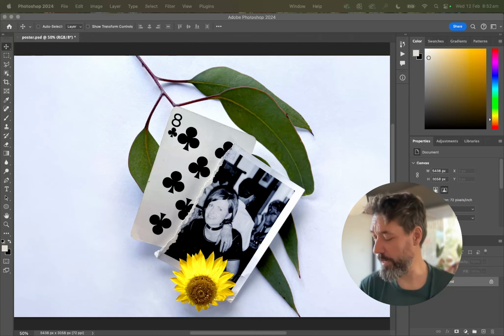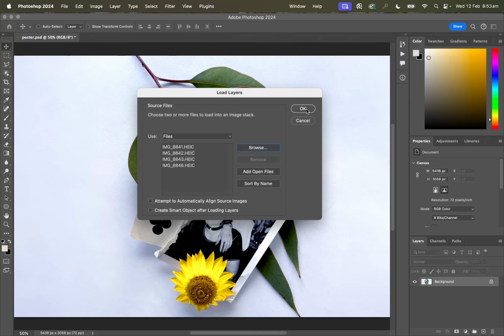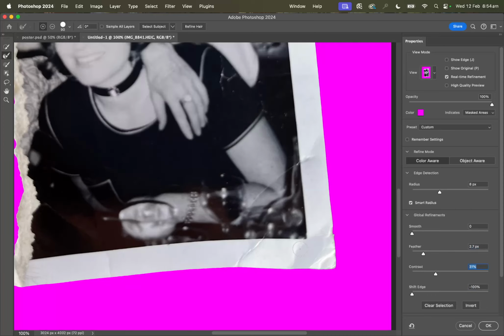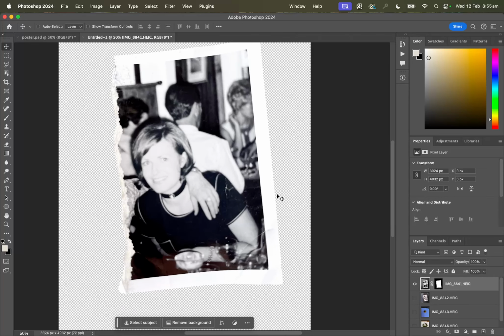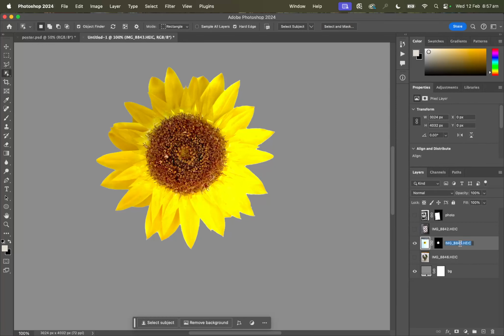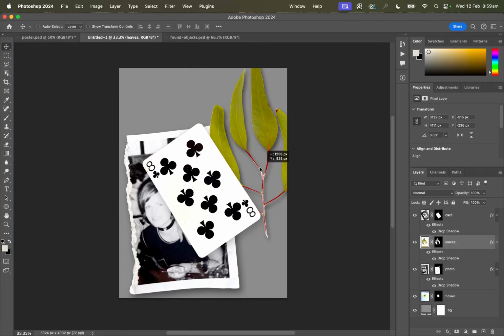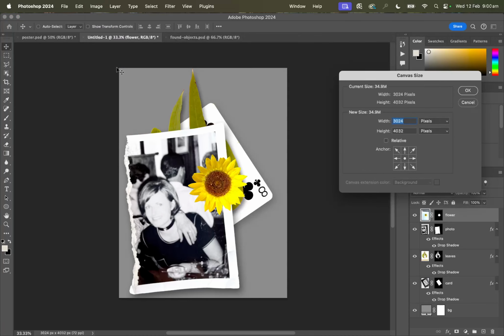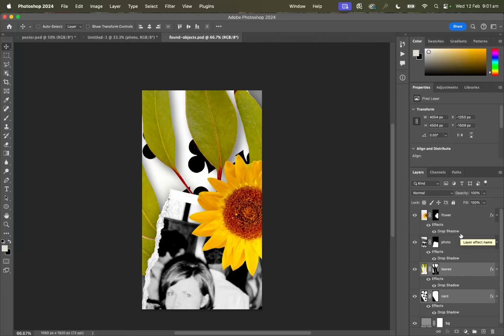Workshop: Found objects in motion - Part 1 - Create assets with Photoshop